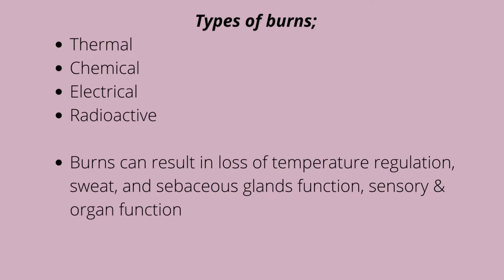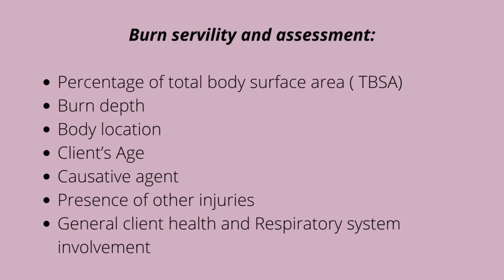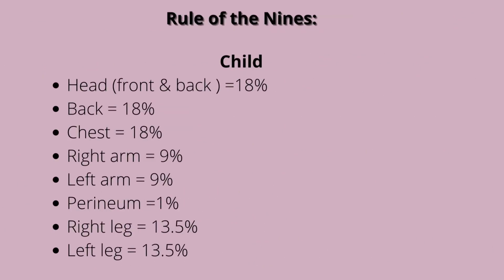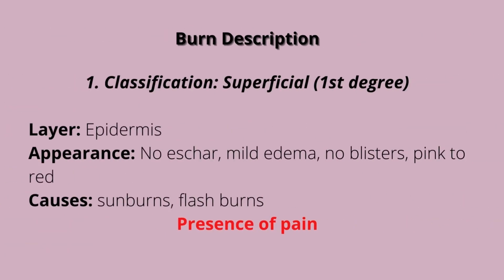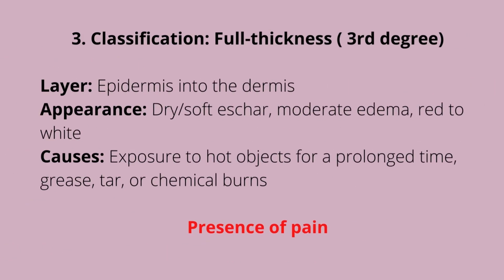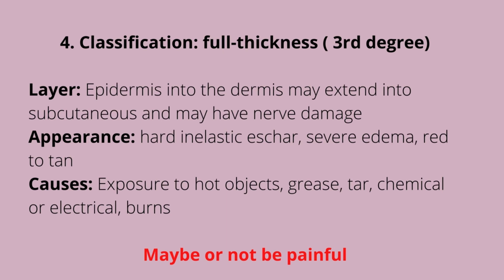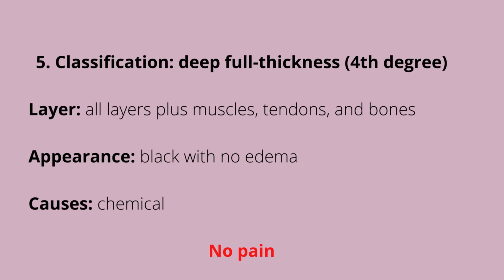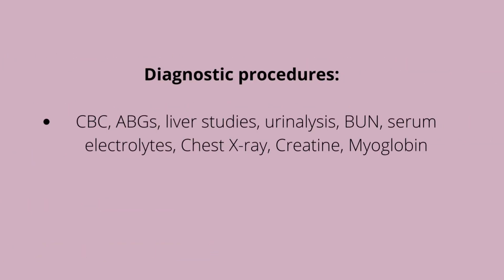Intro to Burns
This video is a quick review of Burns, types of burns, burn percentages and the parkland formula, Patient education & nursing considerations when taking care of a patient.